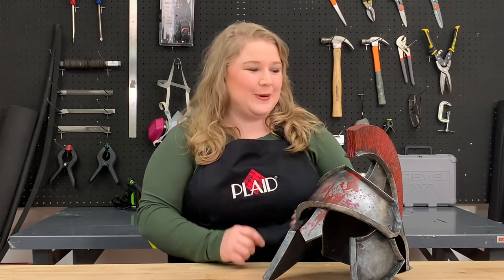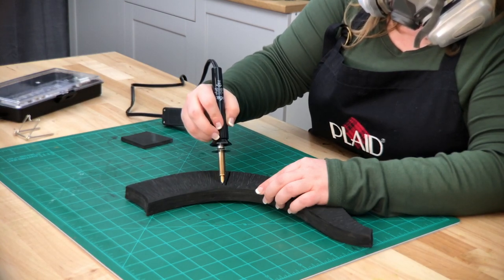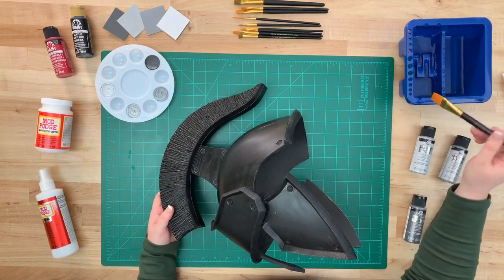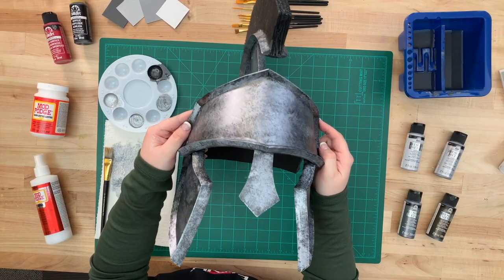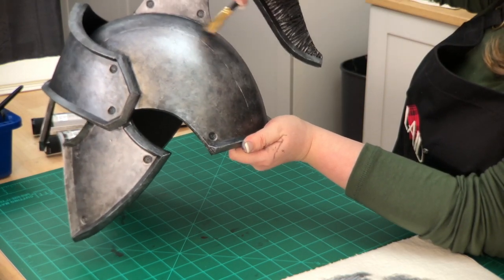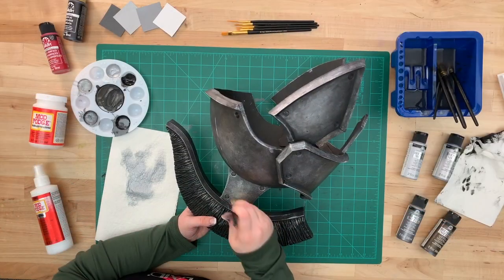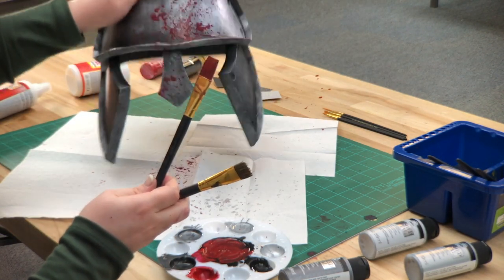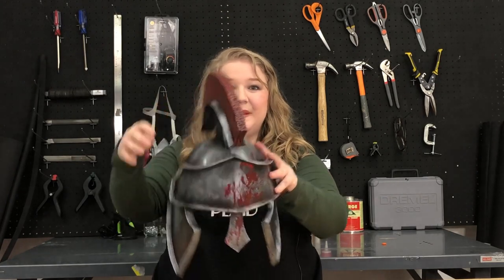Cosplay Painting Tutorial Knight’s Helm – Creating a Realistic Brushed Metal Effect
In this tutorial, Emily Schmidt, award winning cosplay creator of Go Big or Go Home Cosplay, teaches you how to achieve a realistic brushed metal effect with FolkArt Brushed Metal acrylic paint.

Supplies:
• FolkArt Brushed Metal in Pale Silver, Dark Gray, and Brushed Black
• FolkArt Acrylic Paint in Engine Red
• Mod Podge in Gloss
• Mod Podge Ultra in Gloss